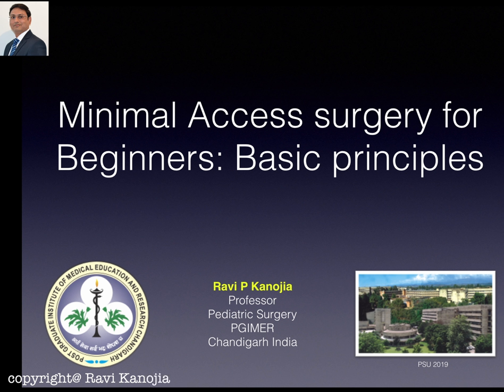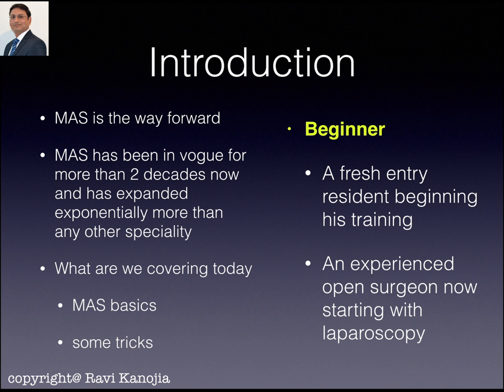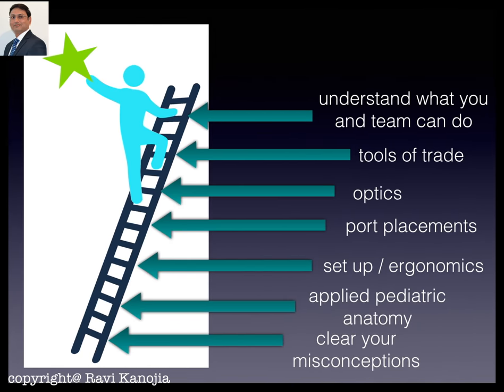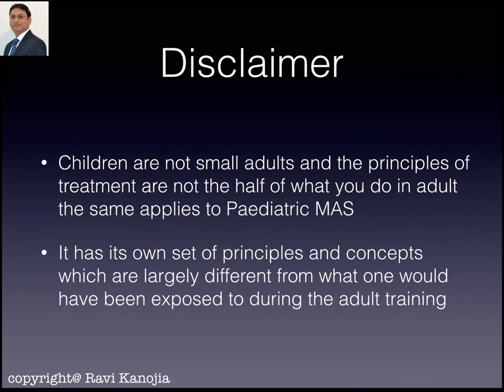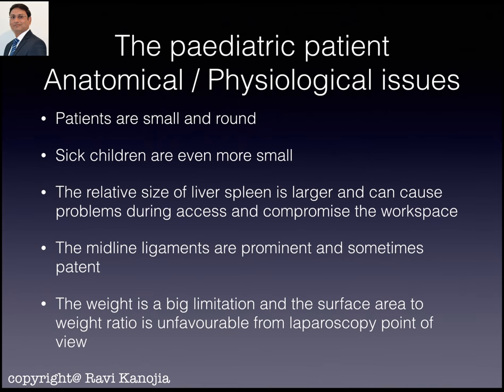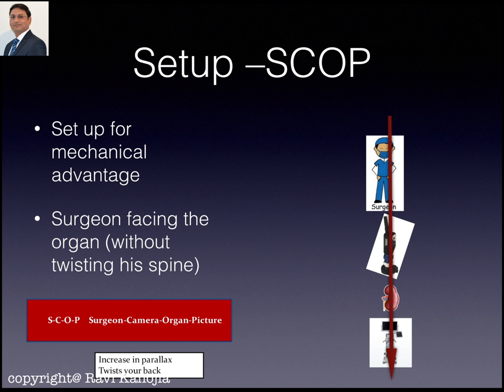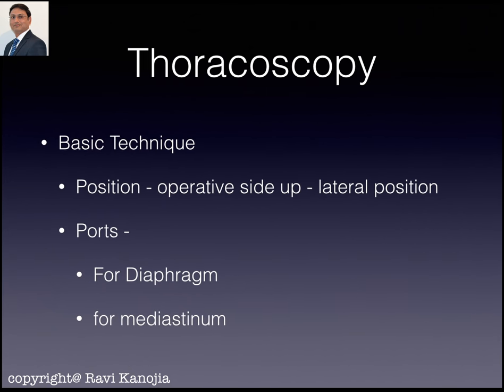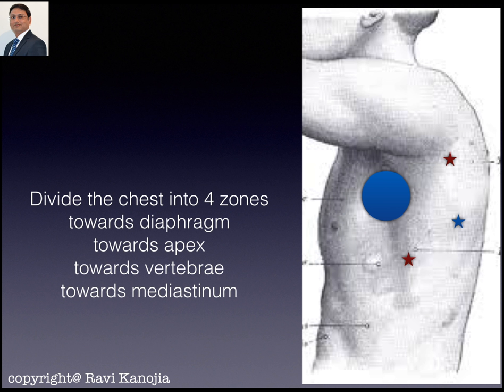Pediatric Minimal Access surgery for beginners: basic principles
This is one of my talks presented at MAMC update New Delhi. Tells about the basic concepts for a beginner to follow.